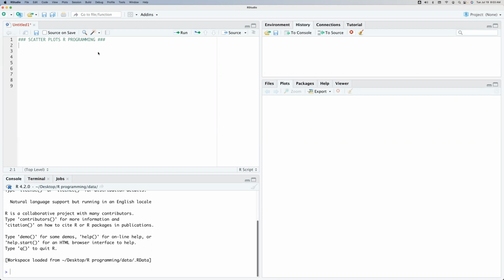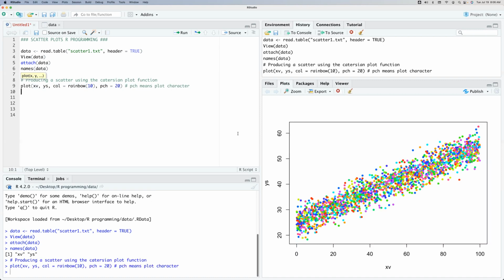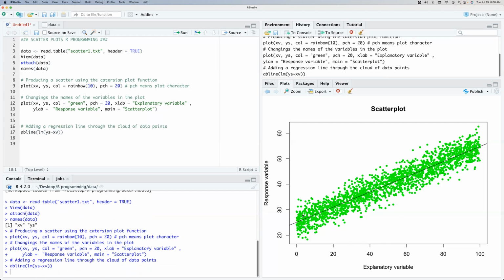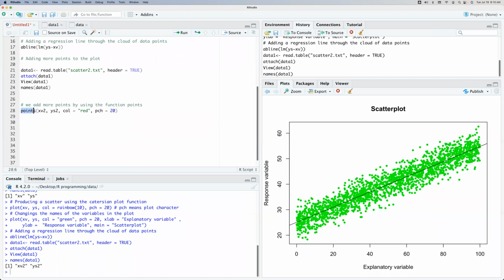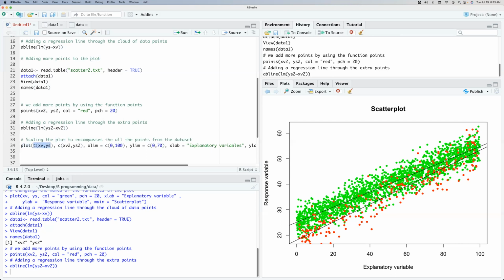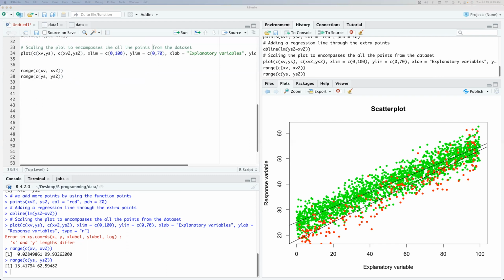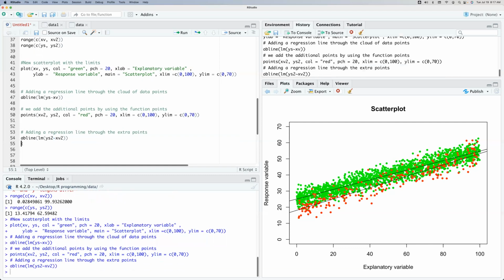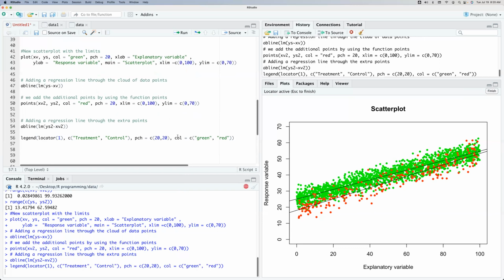Scatter plot in details using R programming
1. Plot a scatterplot and add a regression line (line of best fit)
2. Plot another scatterplot with a regression line on the same plot
3. Add a legend to explain the difference between the plots